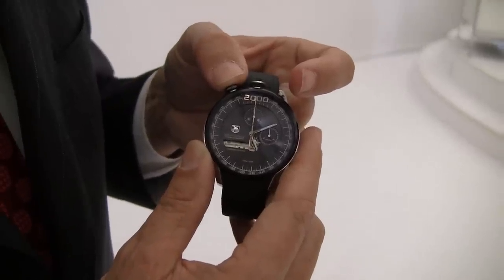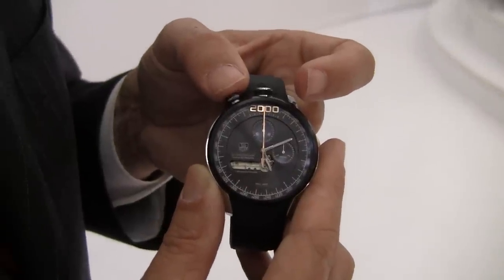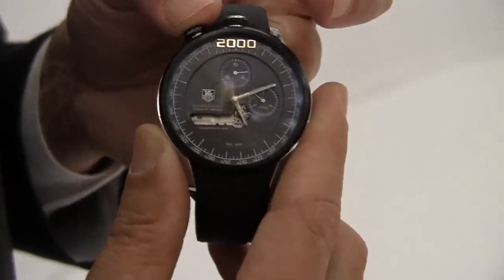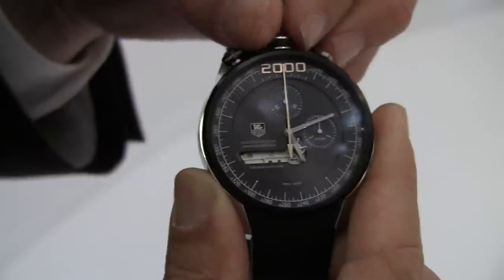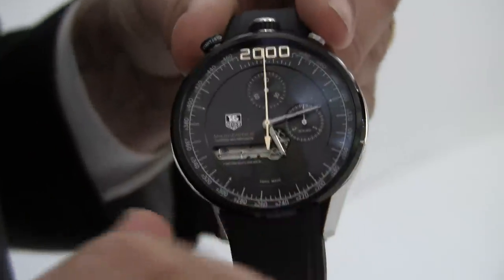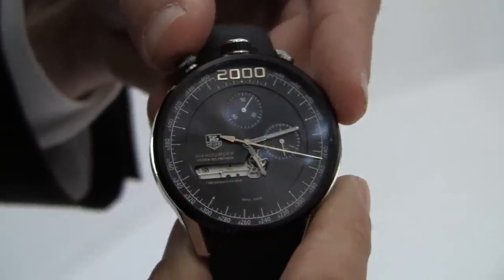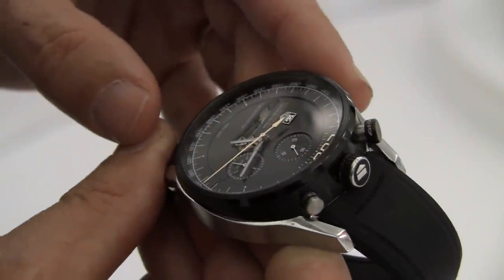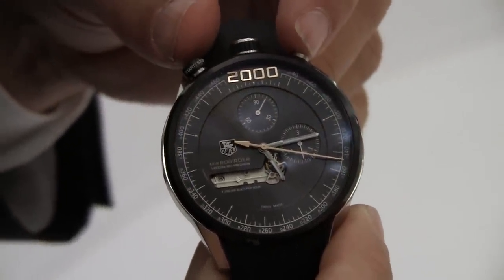Tag Heuer Mikrogirder 2000 5/10,000th of a Second Chronograph Watch Demonstration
Tag Heuer CEO Mr. Babin shows off the new for 2012 watch concept called the Mikrogirder 2000. It uses a new system developed by Tag Heuer that allows it to measure down to 5/10,000 of a second via its chronograph. The system is very impressive and elegant in this very high precision machine.